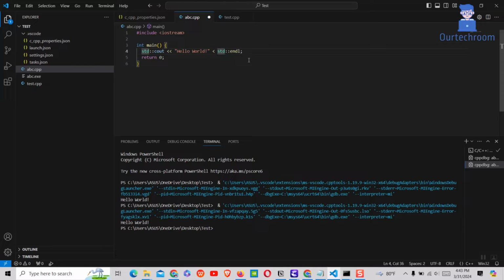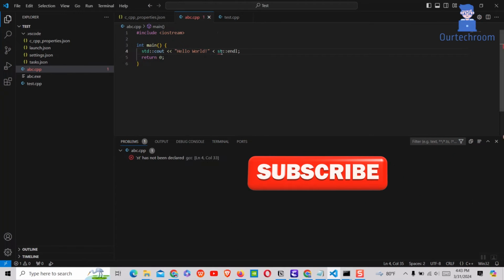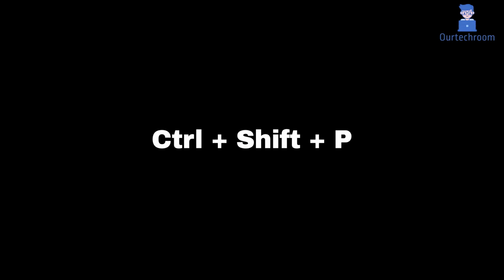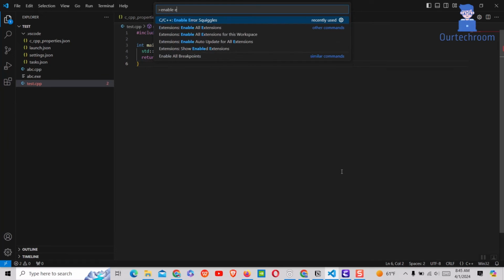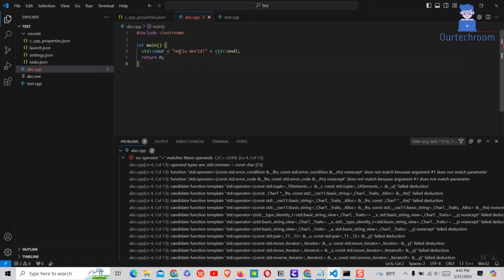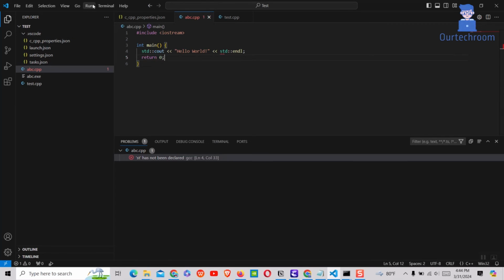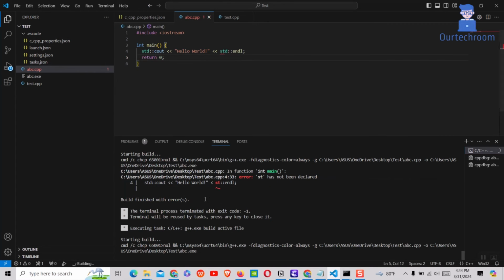How to Enable Error Squiggles / highlighting for C++ Code in VS Code (2024 Tutorial)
In this tutorial, you'll learn how to enable error highlighting for C++ code in Visual Studio Code. Error highlighting is a useful feature that detects syntax problems, typos, and potential bugs in your C++ code as you write it, making debugging easier. Follow along as we lead you through the basics of configuring your VS Code editor to automatically indicate problems in your C++ projects.